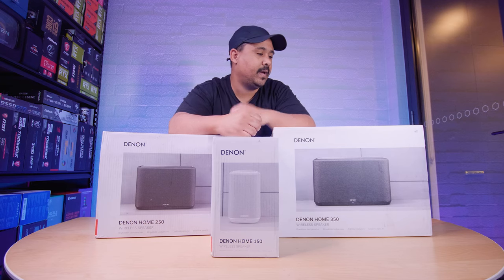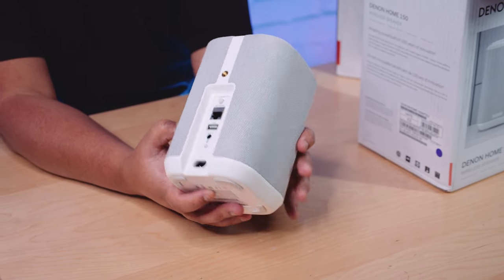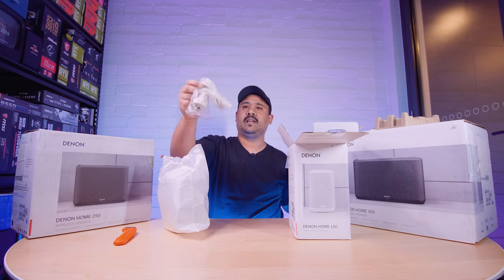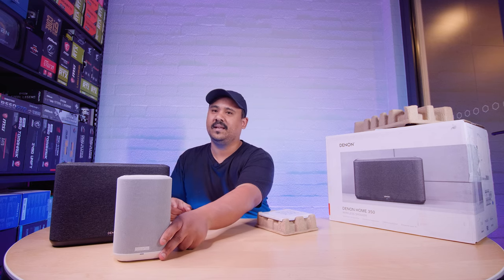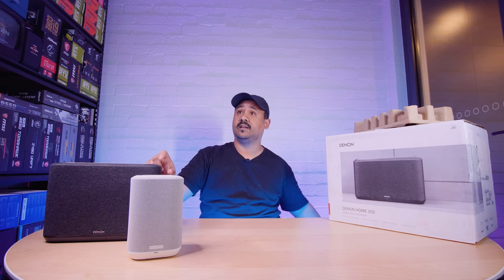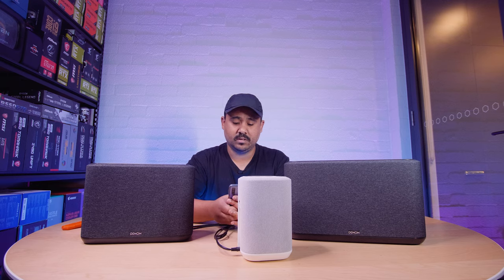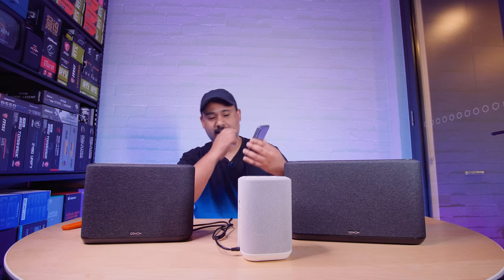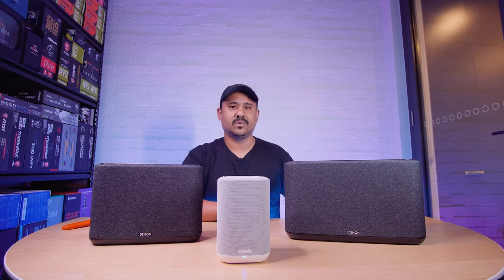Quick Hands On With ALL of Denons New Smart Wireless Speakers - Denon Home 150, 250 & 350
Quick hands on with the Denon Home 150, 250 and 350. Review of all to come really soon.

►Fujifilm X-T2

►RodeLink Wireless GO